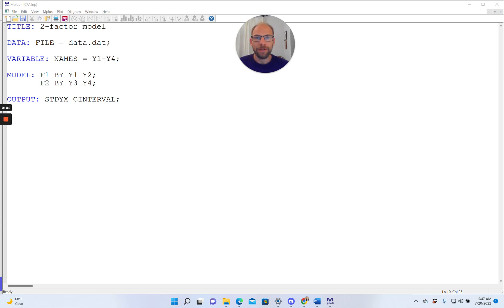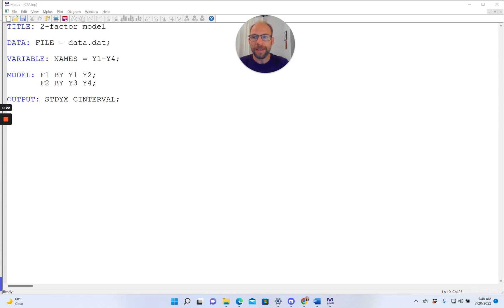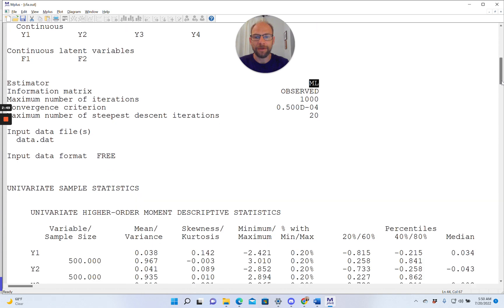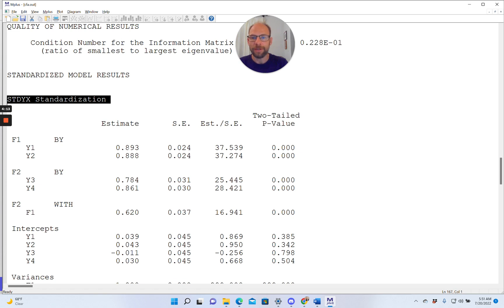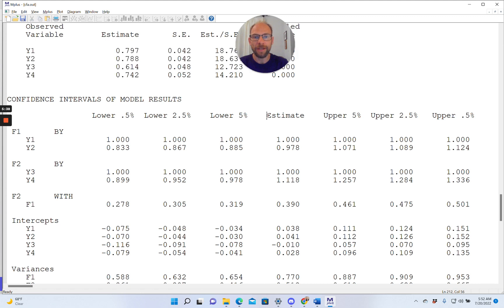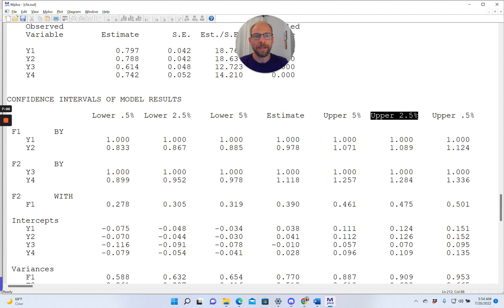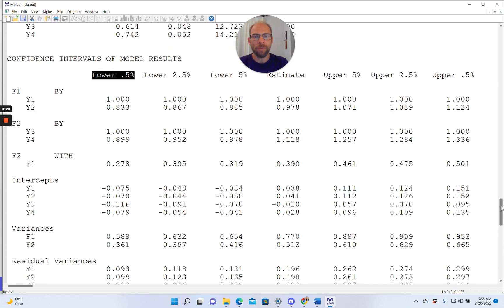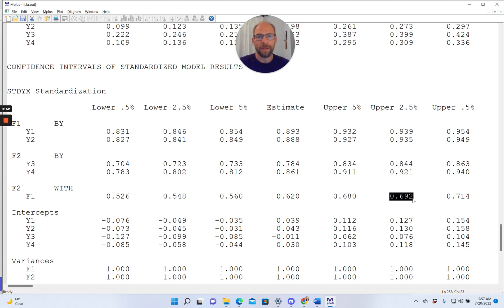Confidence Intervals in Mplus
QuantFish instructor Dr. Christian Geiser shows how you can generate confidence intervals for standardized and unstandardized parameter estimates in Mplus.

Get Dr. Geiser's FREE SAMPLE SIZE PLANNING & SIMULATION IN MPLUS MINI-COURSE